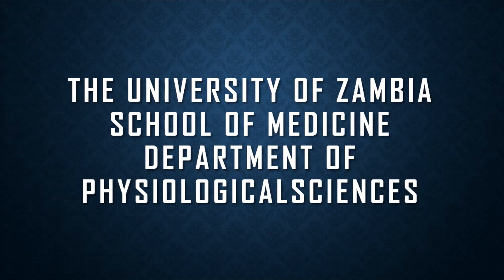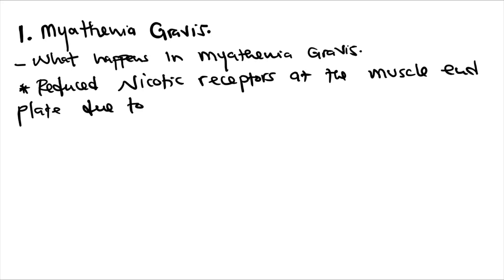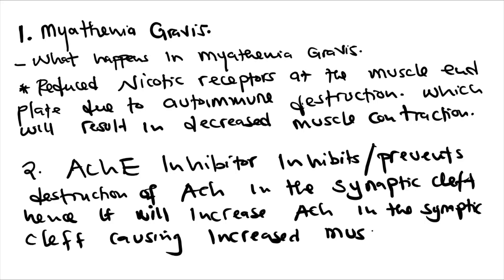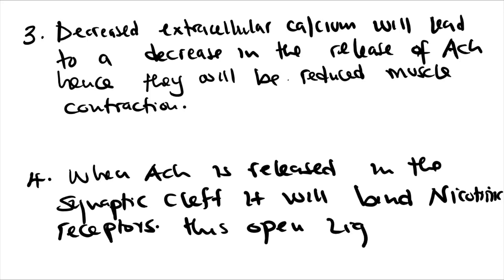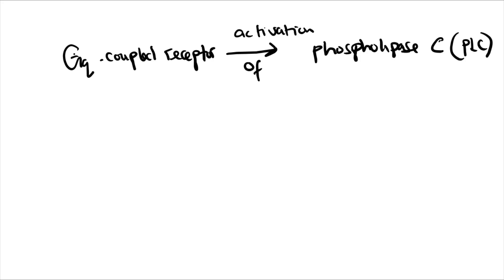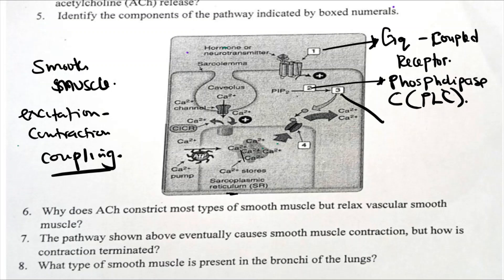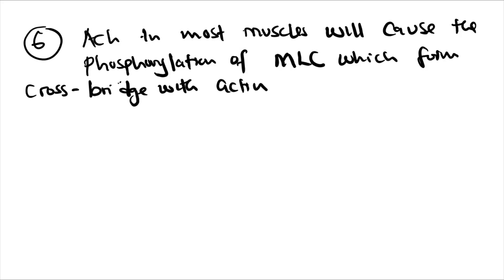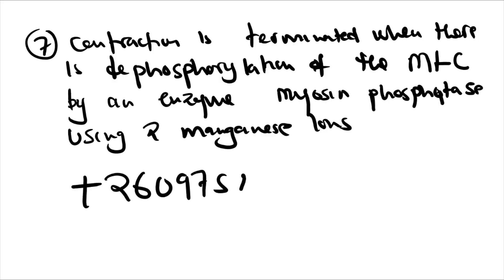MUSCLE PHYSIOLOGY SCENARIO QUESTION & ANSWERS | DR BYSON